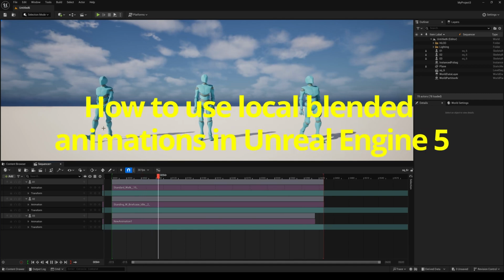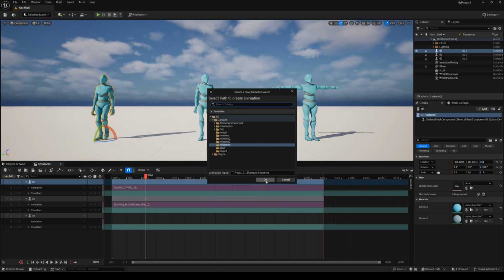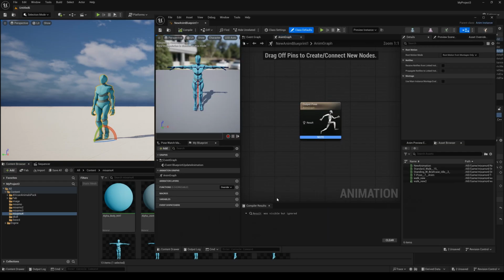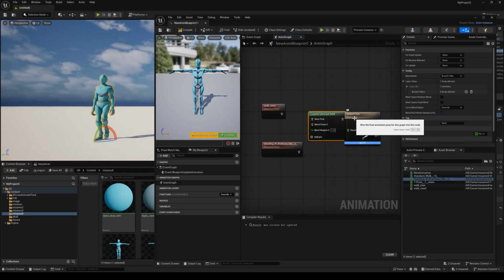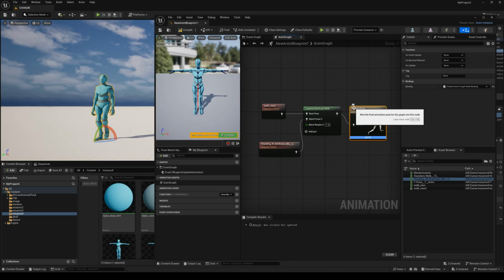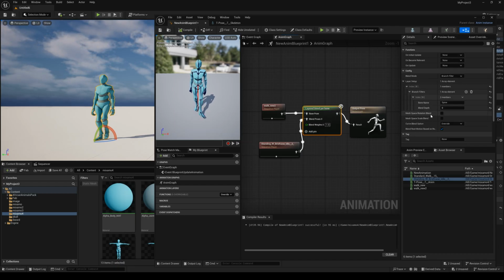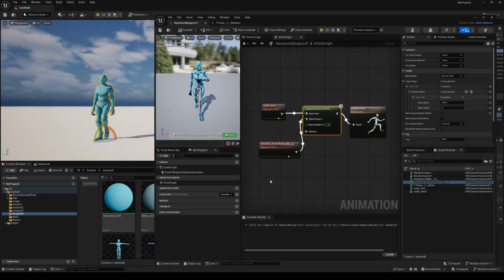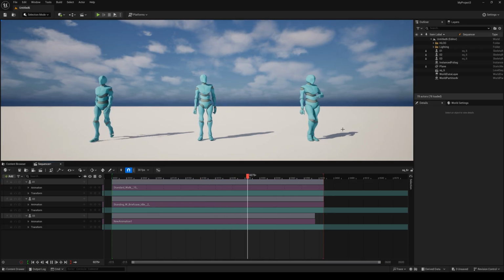How to use local blended animations in Unreal Engine 5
In this video you will learn How to use local blended animations in Unreal Engine 5